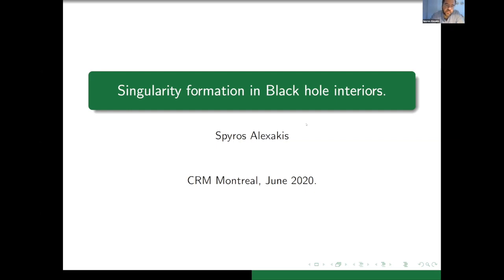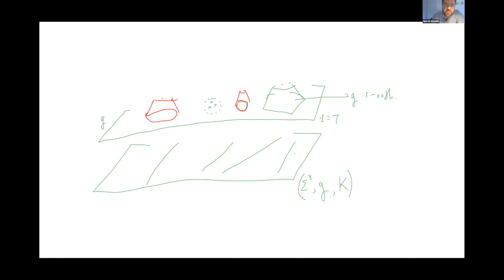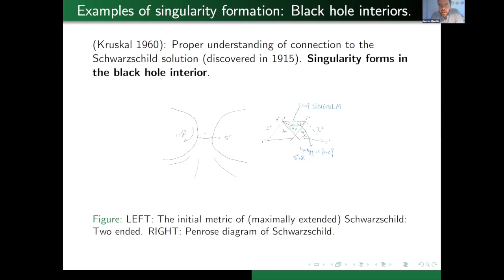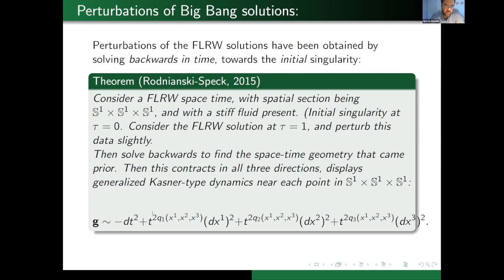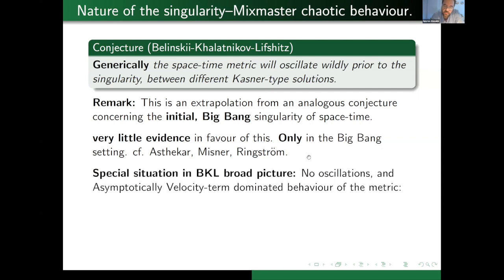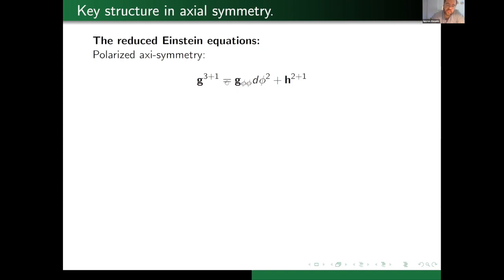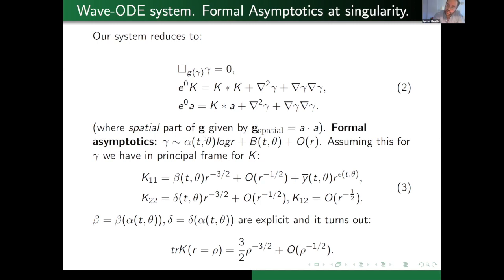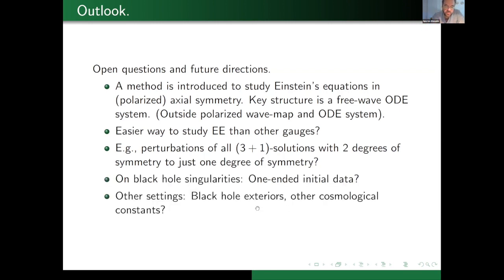Singularity formation in Black Hole interiors (videoconference)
Singularity formation in Black Hole interiors
Spyros Alexakis (University of Toronto)

Montreal Analysis Seminar
11 juin 2020 / June 11 2020

Abstract:
The prediction that solutions of the Einstein equations in the interior of black holes must always terminate at a singularity was originally conceived by Penrose in 1969, under the name of "strong cosmic censorship hypothesis". The nature of this break-down (i.e. the asymptotic properties of the space-time metric as one approaches the terminal singularity) is not predicted, and remains a hotly debated question to this day. One key question is the causal nature of the singularity (space-like, vs null for example). Another is the rate of blow-up of natural physical/geometric quantities at the singularity. Mutually contradicting predictions abound in this topic. Much work has been done under the assumption of spherical symmetry (for various matter models). We present a stability result for the Schwarzschild singularity under polarized axi-symmetric perturbations of the initial data, joint with G. Fournodavlos). One key innovation of our approach is a certain new way to treat the Einstein equations in axial symmetry, which should have broader applicability.